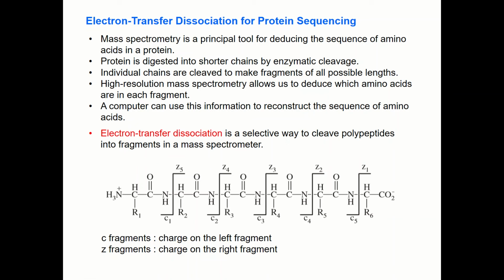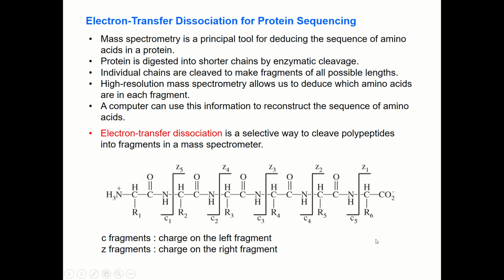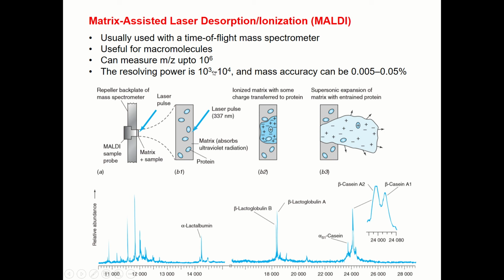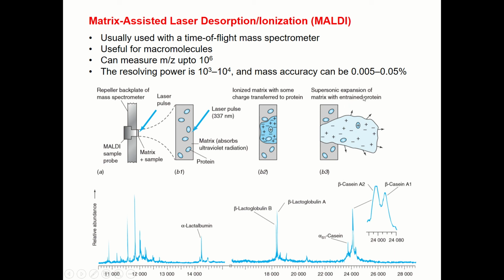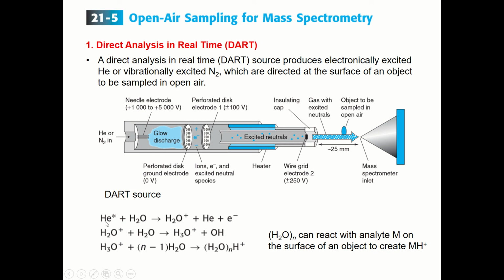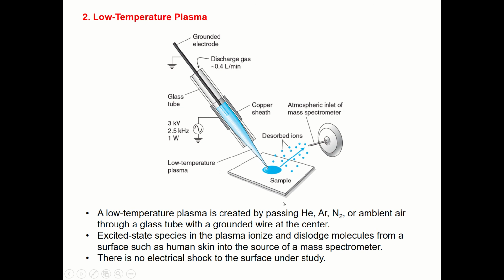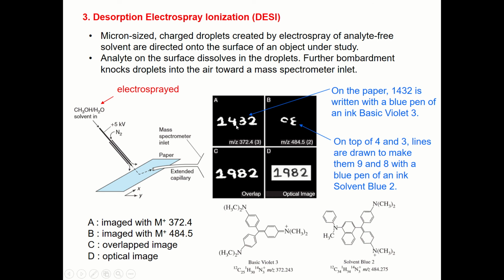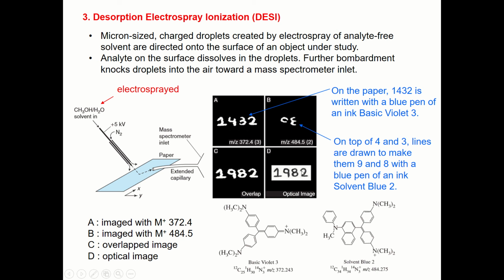Chapter 21 10